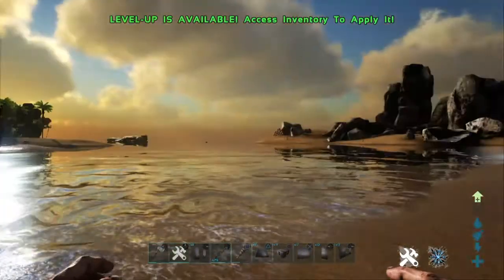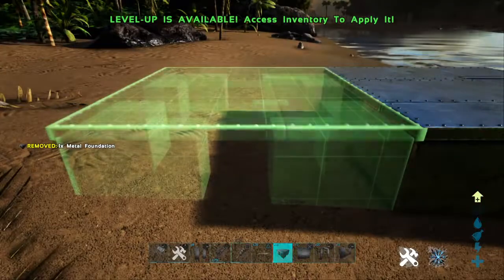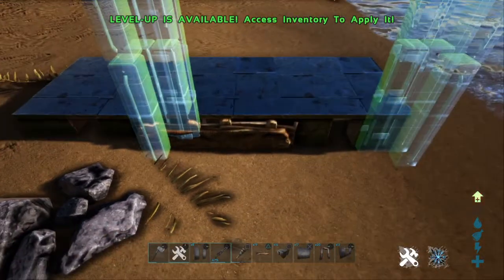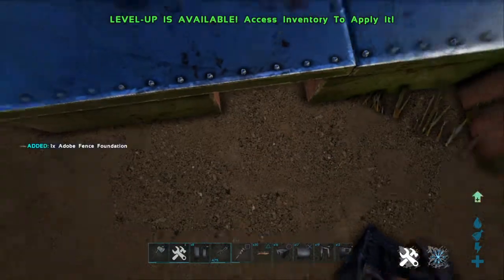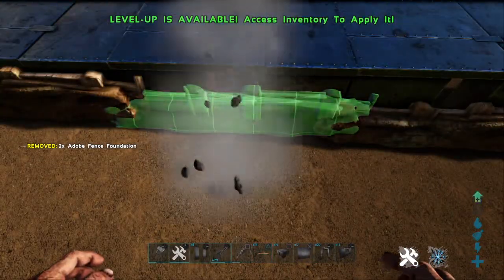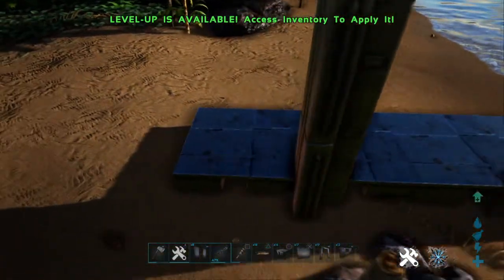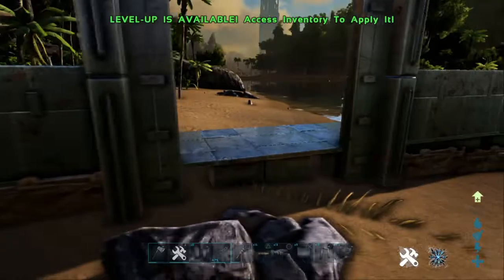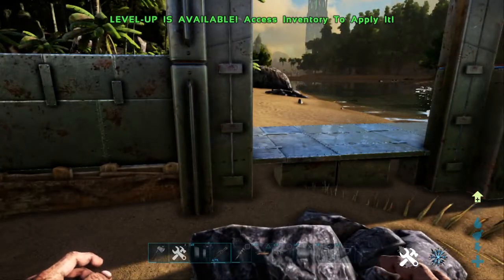How to align Dino gates | Ark Survival Evolved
Easy method to align dino gates so that they are perfectly square with walls etc